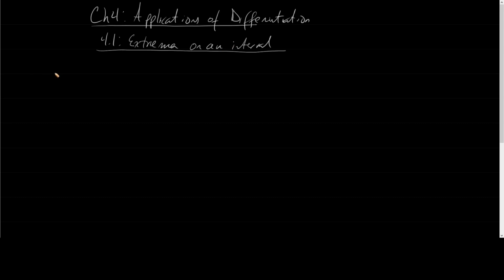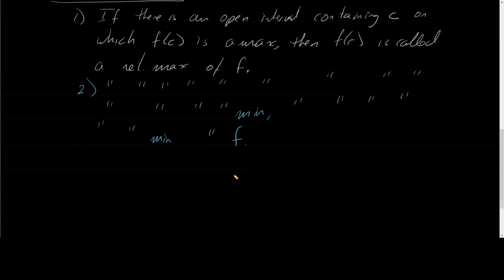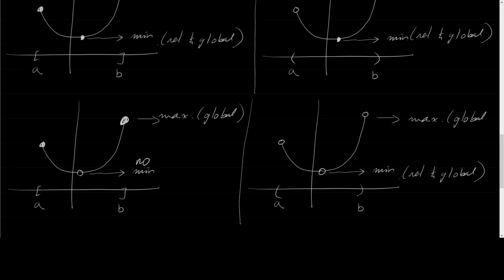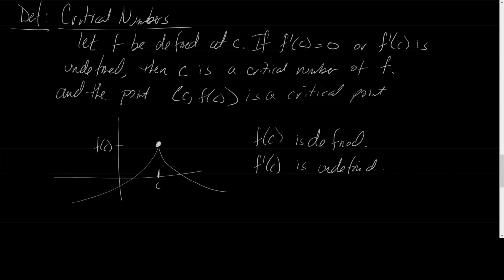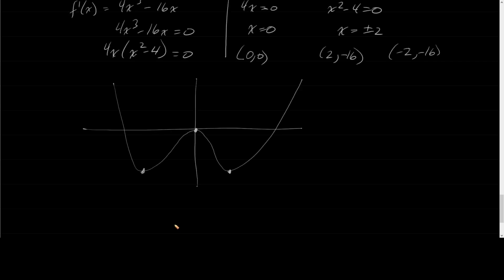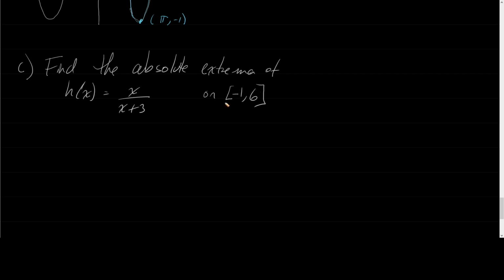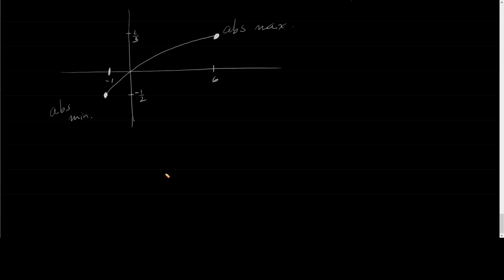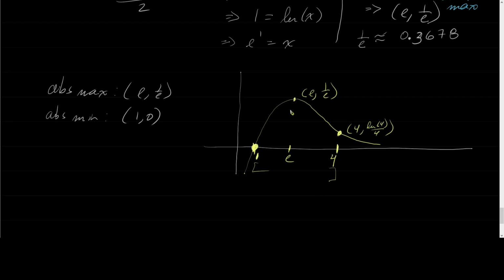Calc 1: 4.1 - Extrema on an Interval